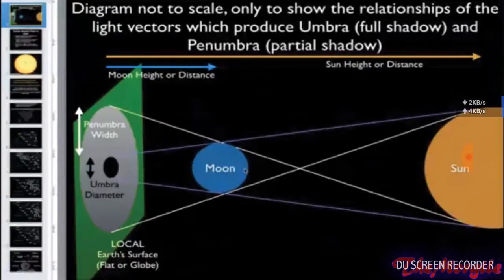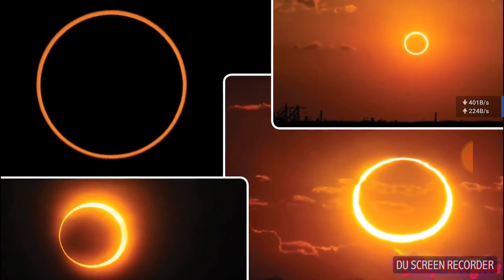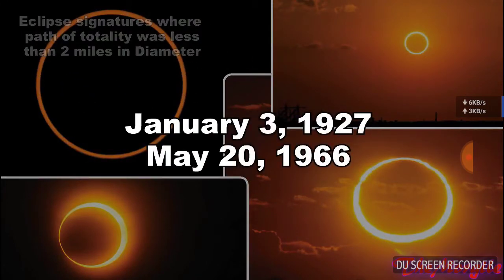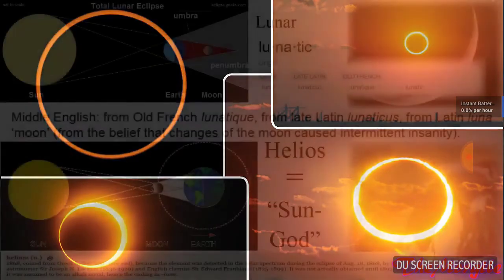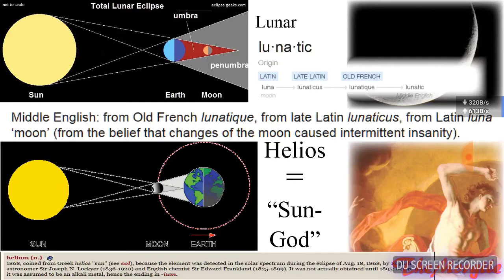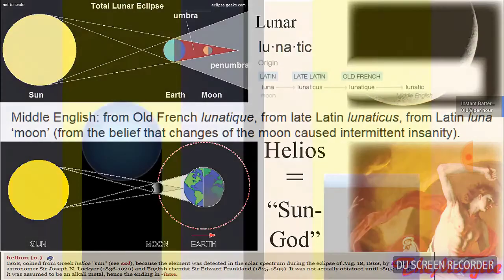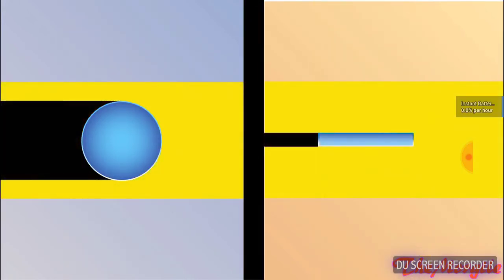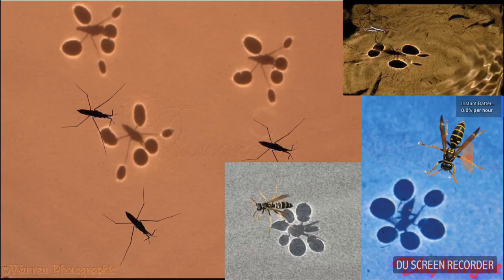Moon shadow smaller than itself?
This only happens with the moon